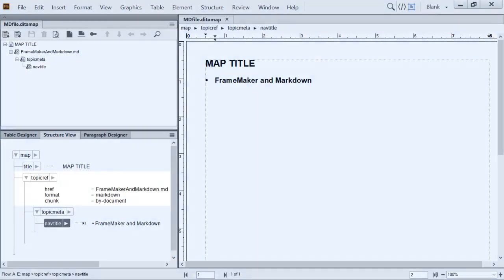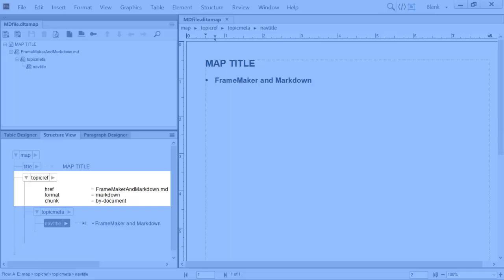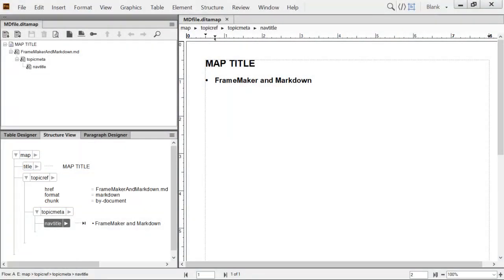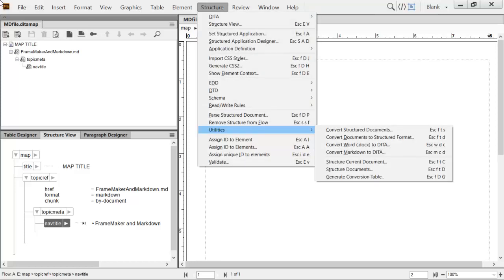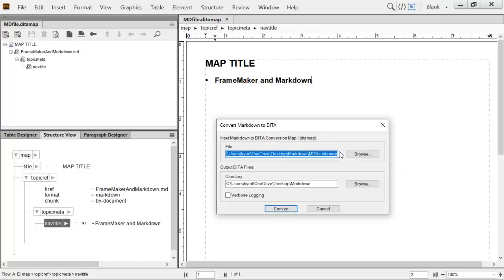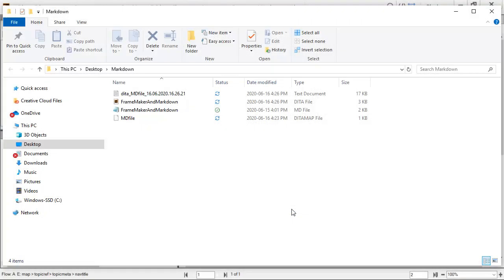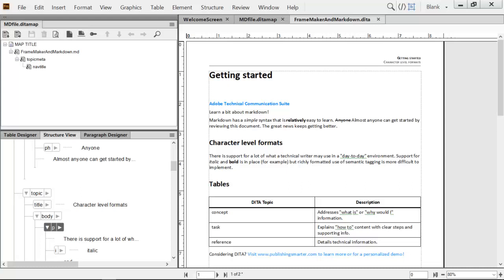Import Markdown to DITA in Adobe FrameMaker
Easily import and convert Markdown files to a DITA-based document.